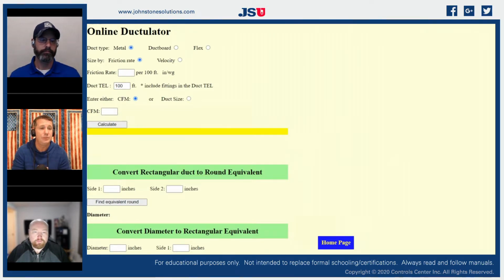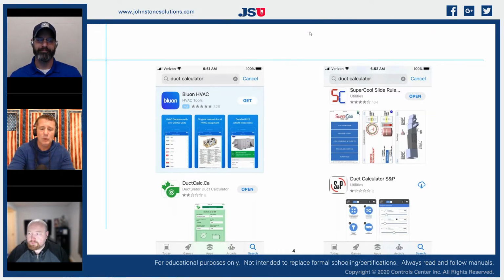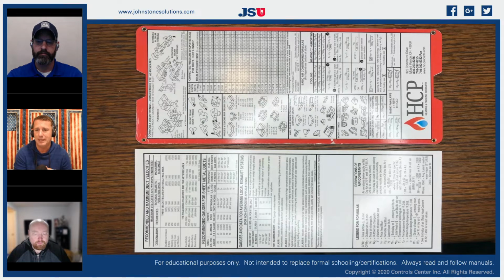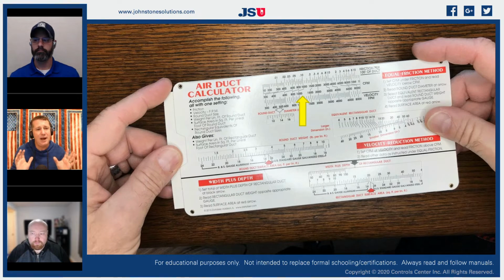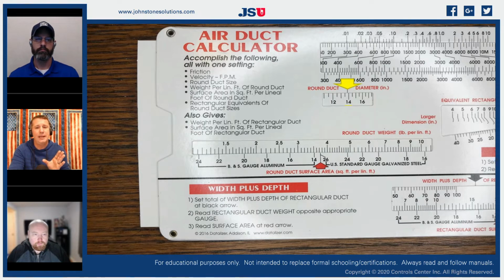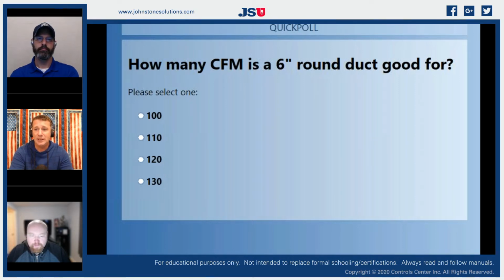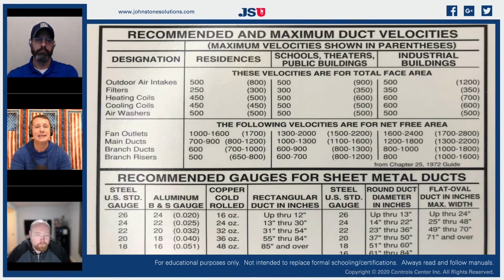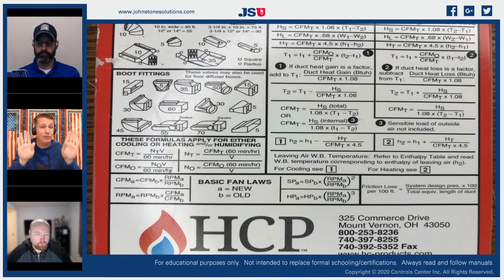Duct Calculators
Today we discuss the basics on using duct calculators to determine proper CFM and duct selection.